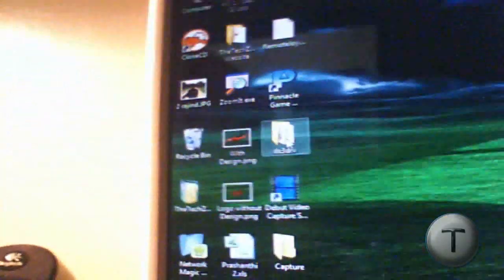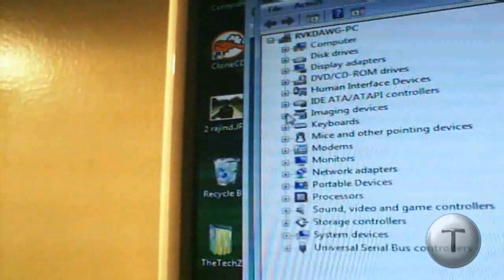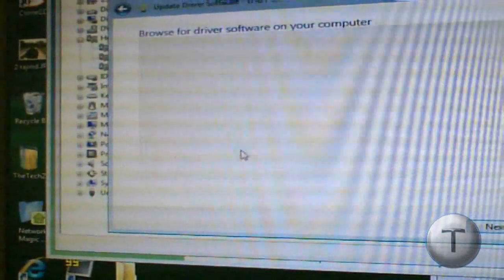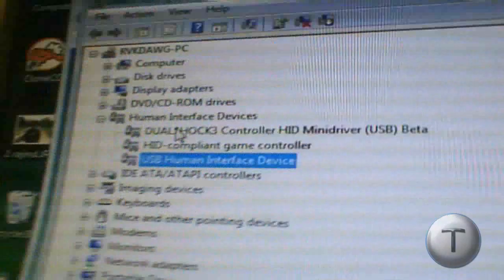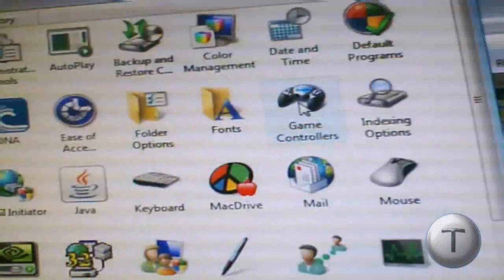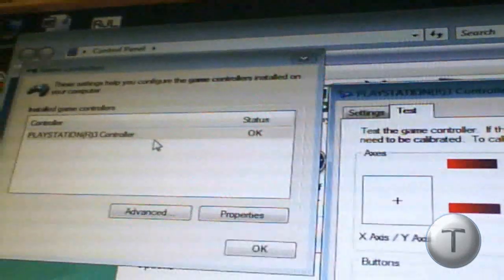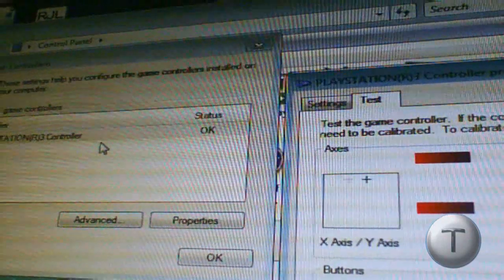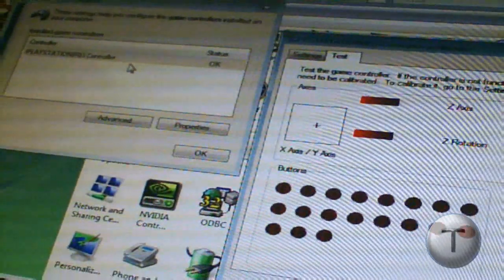Use Your DUALSHOCK 3 Controller on Your PC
Have you ever wanted to use your DUALSHOCK 3 Controller as a joystick for your computer? Well, here's how, first you will need to download the drivers for the controller from here -

After that, follow the instructions in the video to know how to install it.